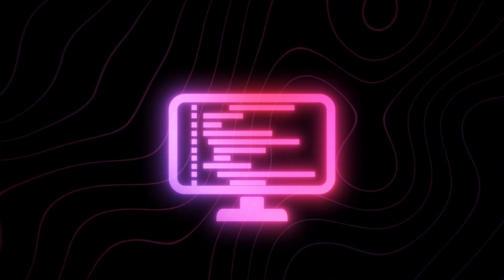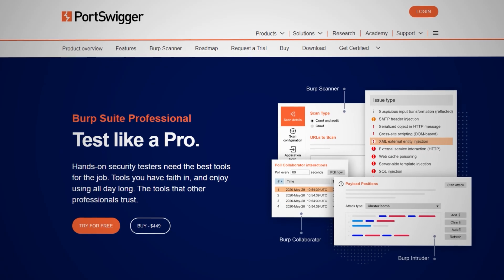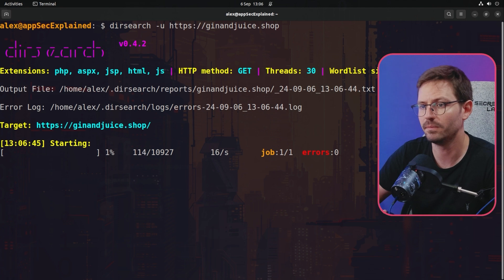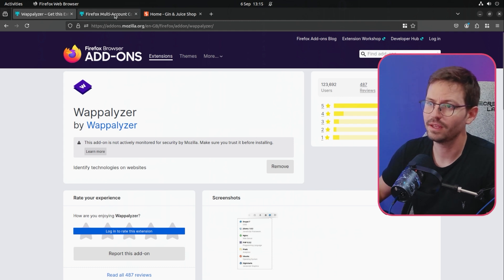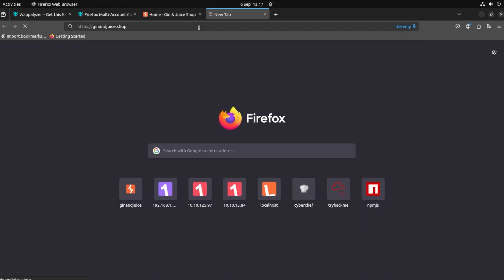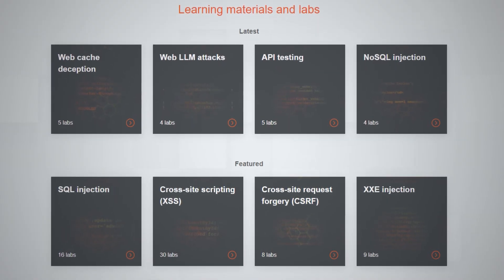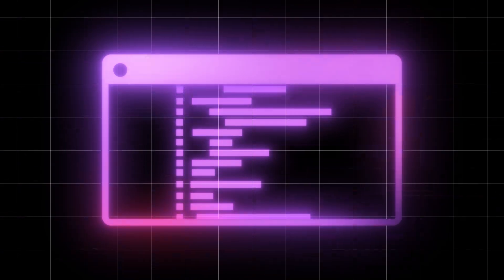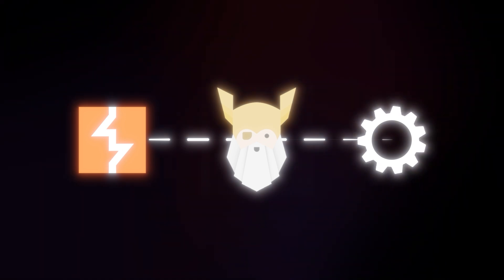Start Web App Pentesting for FREE (Legally!)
We just launched the FREE tier of courses in the TCM Security. These courses include Practical Help Desk, Linux 100: Fundamentals, Programming 100: Fundamentals, and Soft Skills for the Job Market.

Looking to step up your web app pentesting and bug bounty skills? In this video, Alex from TCM Security walks you through some of the best FREE tools and resources to help you sharpen your AppSec knowledge and techniques. Whether you're just starting out or looking to boost your skill set, these tools are must-haves!

He covers:

- Caido, Burp Suite, FFUF/Dirsearch, CyberChef for web app pentesting
- Must-have browser plugins and dev tools
- Resources like PortSwigger Academy and Jason Haddix's Bug Hunter - Methodology
- Hands-on learning with FreeCodeCamp and The Odin Project

Timestamps:
00:00 Free Pentesting tools
00:40 Pentesting and BugBounty Tools
06:54 Free resources for WebApp Pentesting
09:25 Start Pentesting and BugBounty from Zero